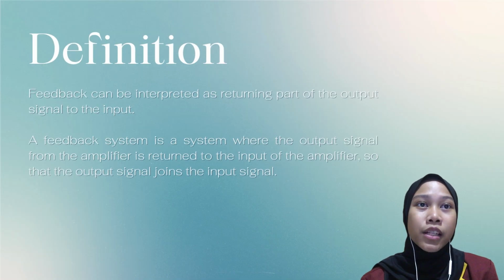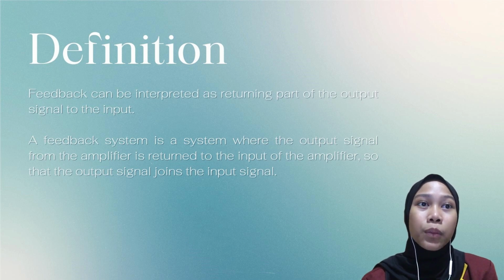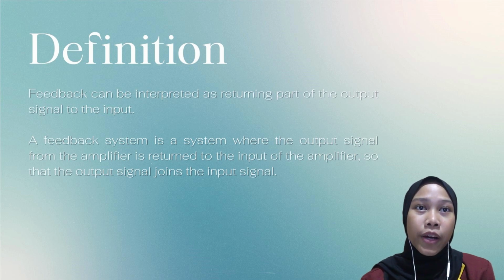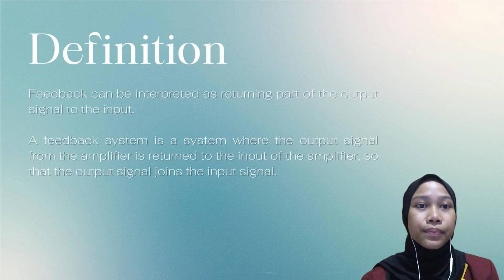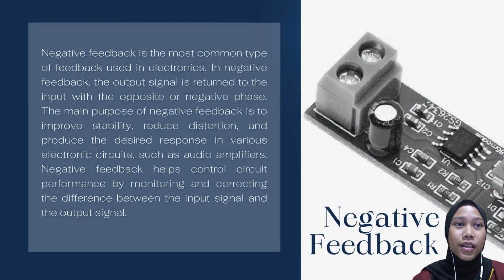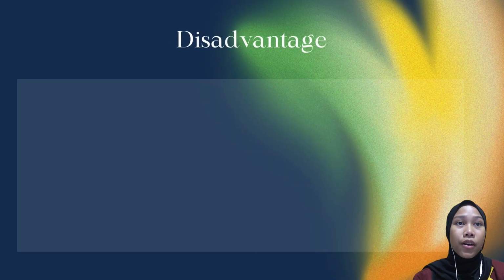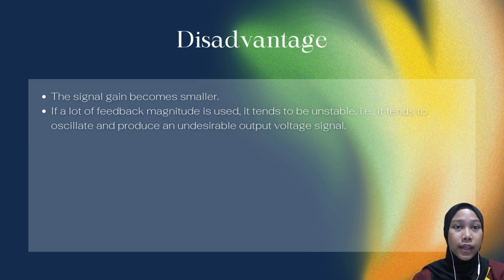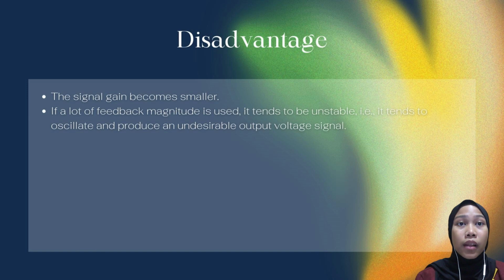Feedback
Nur Fathiah
23315001PM